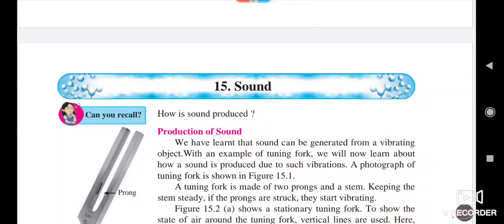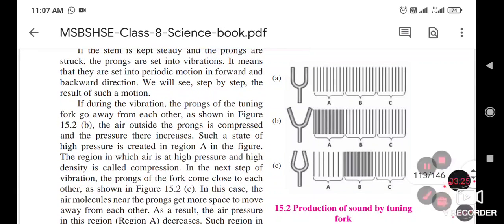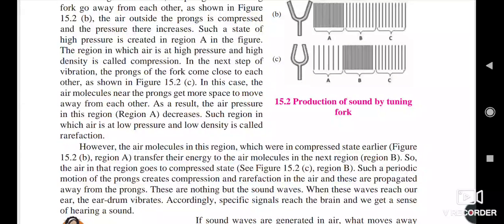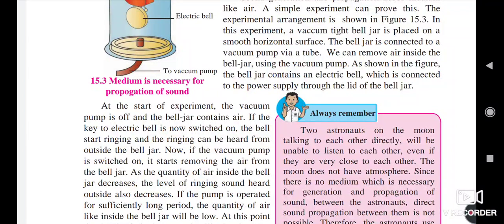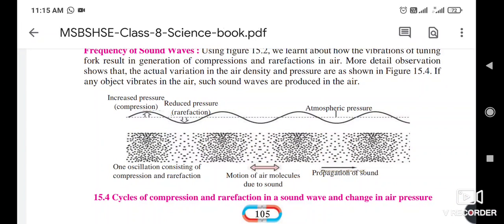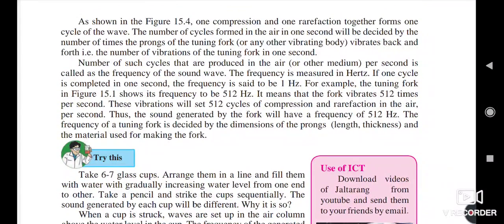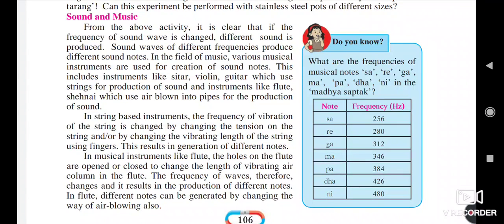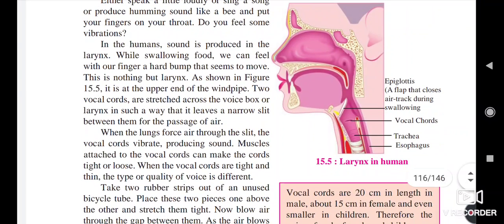Sound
Std 8th